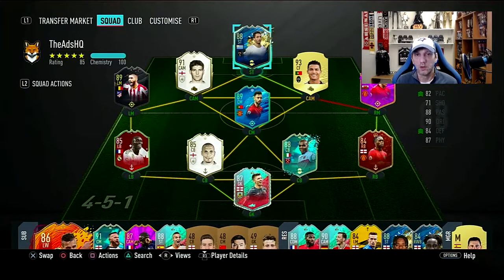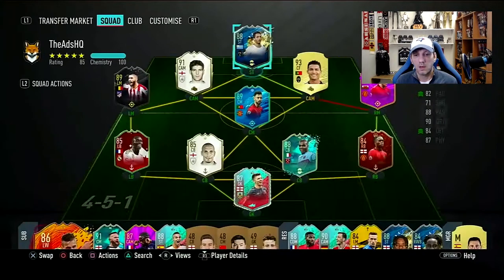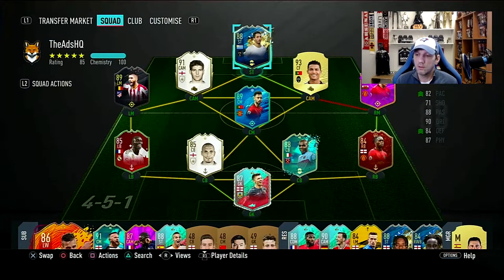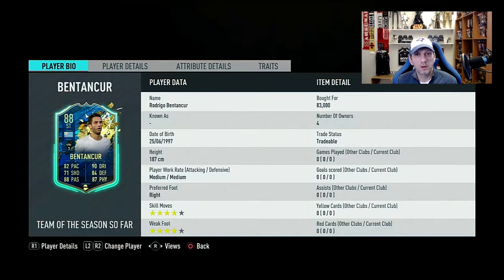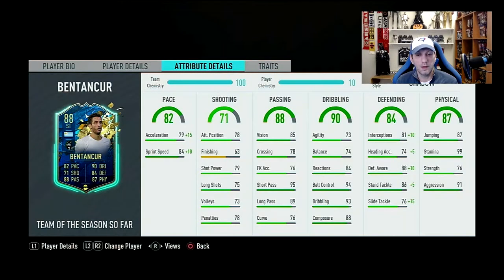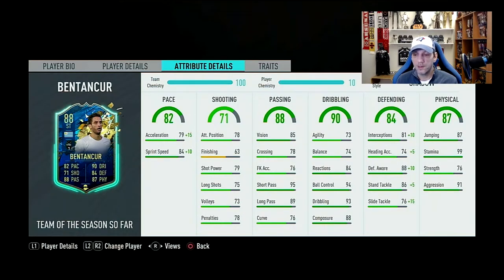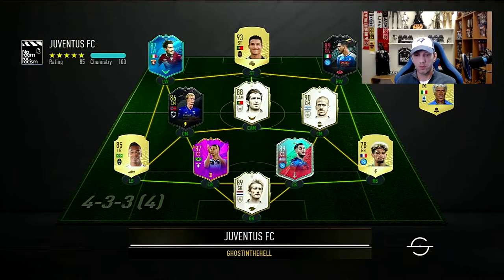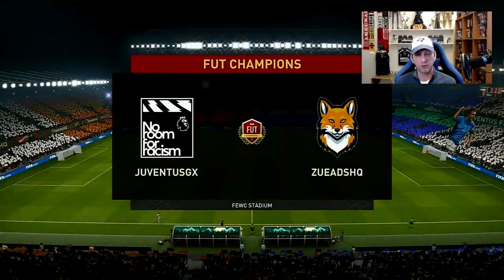FIFA 20 PLAYER REVIEW - TOTSSF RODRIGO BENTANCUR (TOTS BENTANCUR Ultimate Team)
Today we have a look at another Team of the Season player from the Community team, which is the 88 CM Rodrigo BENTANCUR from Juventus. A fan favorite to receive the votes and get in this team, getting a nice boost from his base 79 gold card in to a well rounded CM/CDM and providing those strong links to allot of special cards from Juventus and Serie A. So let's take him in a few FUT Champions games, try him in a couple position and see how this card performs in game?!?!